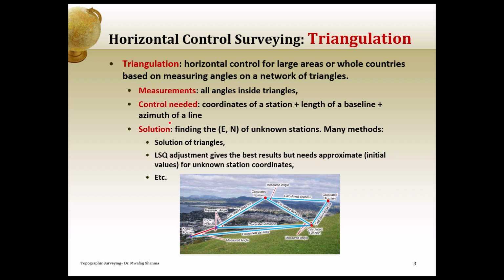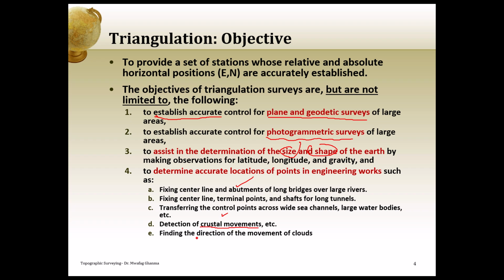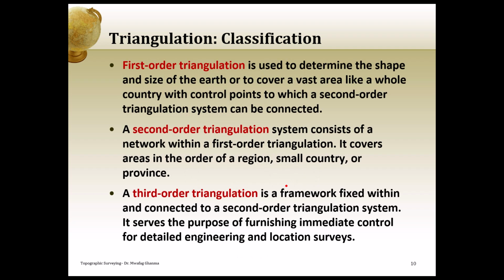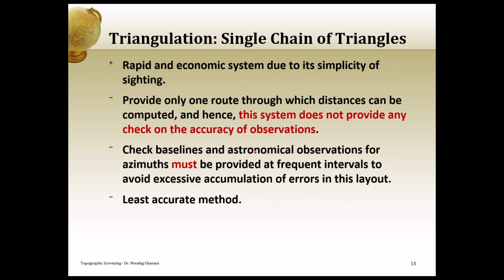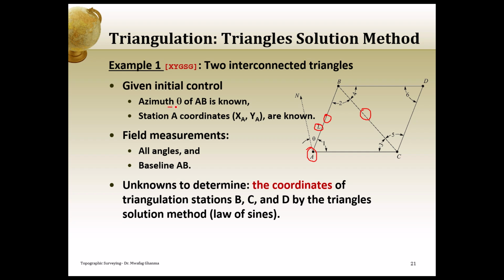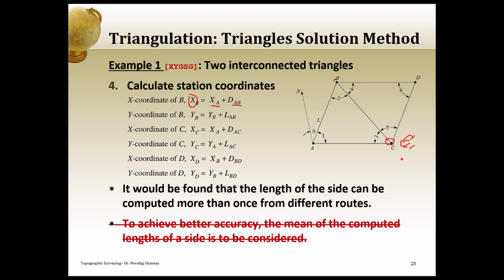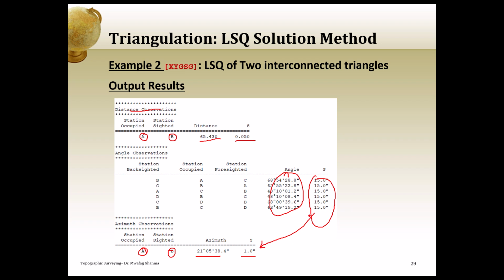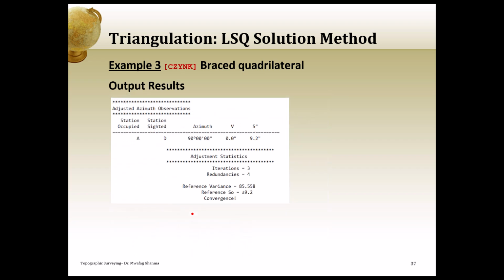CIVL531_Chapter 4 - 2. Triangulation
00:00 - Presentation Paused
00:04 - Horizontal Control Surveying
00:11 - Presentation Resumed
00:29 - Horizontal Control Surveying: Triangulation
03:41 - Triangulation: Objective
06:26 - Triangulation: Basis
07:21 - Triangulation: Basis
08:00 - Triangulation: Basis
09:25 - Triangulation: Basis
10:10 - Triangulation: Classification
11:27 - Triangulation: Classification
13:03 - Triangulation: Classification
14:32 - Triangulation: Figures and Layouts
16:13 - Triangulation: Figures and Layouts
16:48 - Triangulation: Single Chain of Triangles
16:48 - Presentation Paused
16:49 - Presentation Resumed
17:13 - Triangulation: Single Chain of Triangles
18:06 - Triangulation: Double Chain of Triangles
18:18 - Triangulation: Braced Quadrilaterals
19:08 - Triangulation: Centered Triangles and Polygons
20:04 - Triangulation: A Combination of Above Systems
20:37 - Triangulation: Triangles Solution Method
21:46 - Triangulation: Triangles Solution Method
23:01 - Triangulation: Triangles Solution Method
25:08 - Triangulation: Triangles Solution Method
25:39 - Triangulation: Triangles Solution Method
26:31 - Triangulation: Triangles Solution Method
26:49 - Triangulation: Triangles Solution Method
27:29 - Triangulation: Triangles Solution Method
28:35 - Triangulation: LSQ Solution Method
30:26 - Triangulation: LSQ Solution Method
32:48 - Triangulation: LSQ Solution Method
33:18 - Triangulation: LSQ Solution Method
34:30 - Triangulation: LSQ Solution Method
35:11 - Triangulation: LSQ Solution Method
35:40 - Triangulation: LSQ Solution Method
37:07 - Triangulation: LSQ Solution Method
38:07 - Triangulation: LSQ Solution Method
38:27 - Triangulation: LSQ Solution Method
38:42 - Triangulation: LSQ Solution Method
39:10 - Triangulation: LSQ Solution Method
39:38 - Presentation Paused